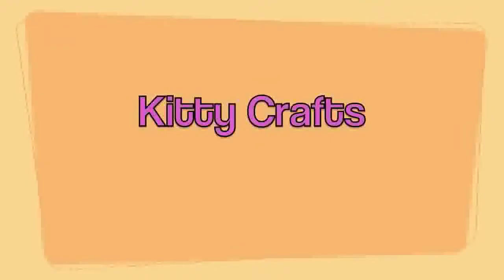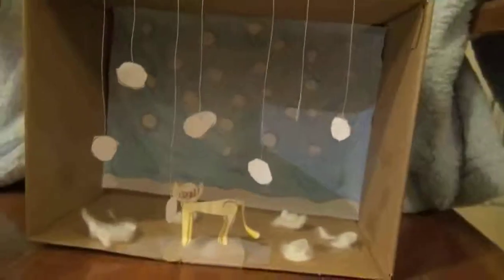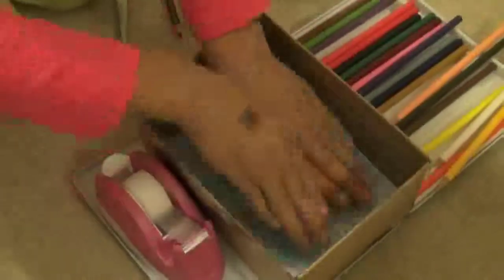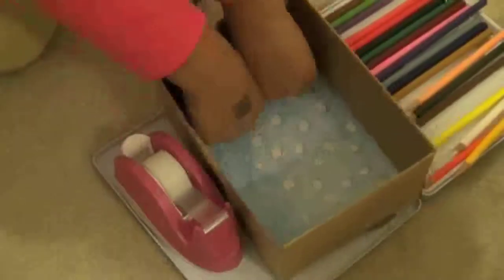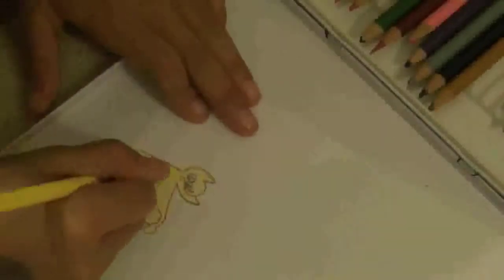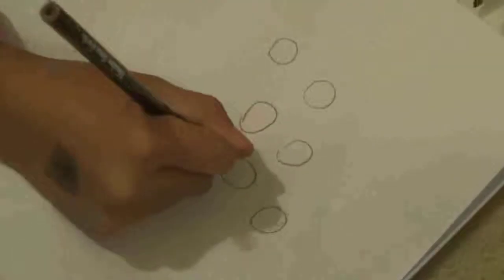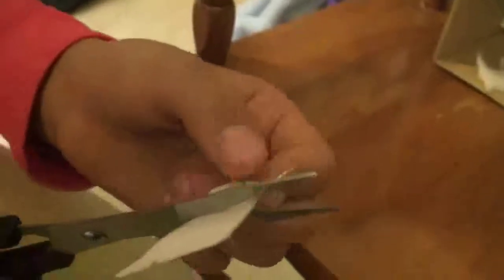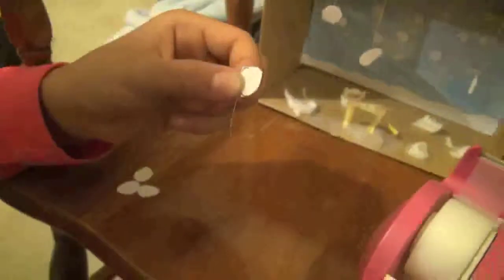Easy DIY 3D Snowy Cat Scene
~Featuring Cathy
3-D Cat scene! It's perfect for winter and tons of fun to make!

FYI: We are amateurs, and that we do all of the filming and  editing by ourselves.